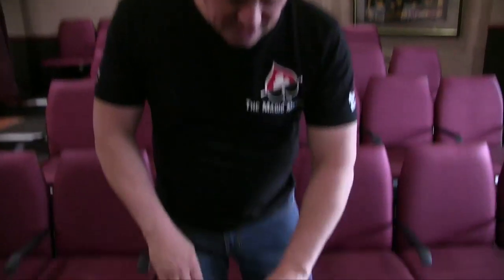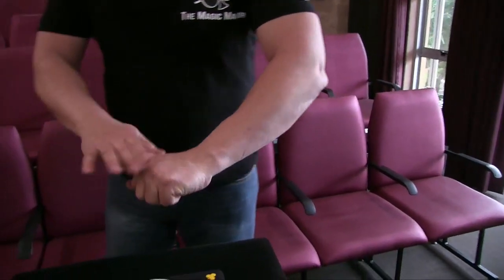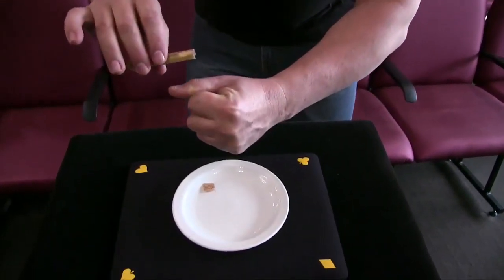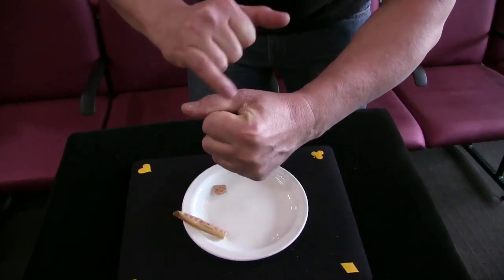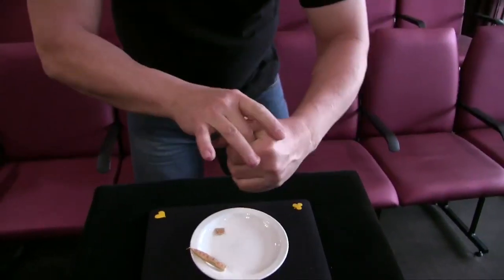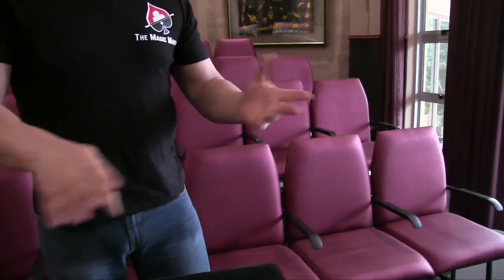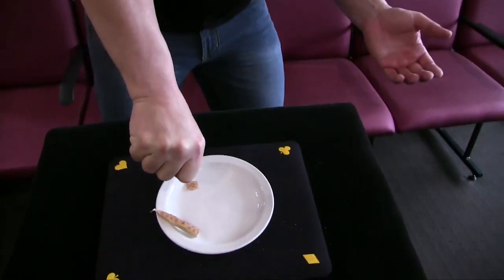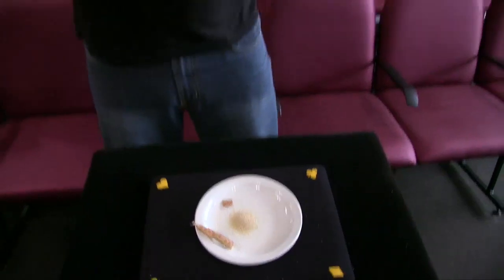Magic Trick of the Week 39 (Vanishing & Appearing Sugar) with Wolfgang Riebe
Watch international comedy magician Wolfgang Riebe show you a classic trick where sugar disappears from his hand, only too reappear in a mad way.